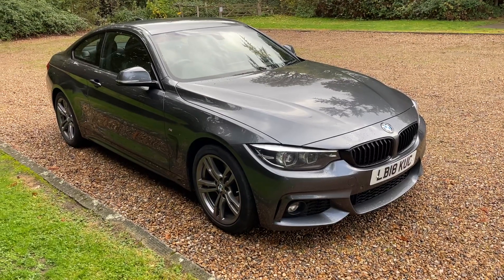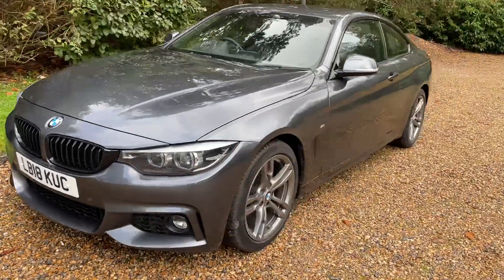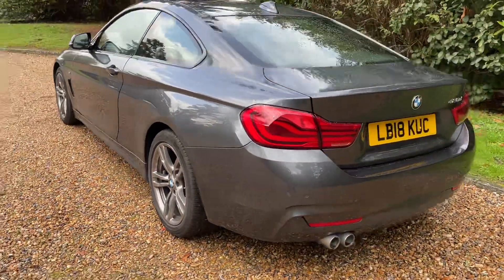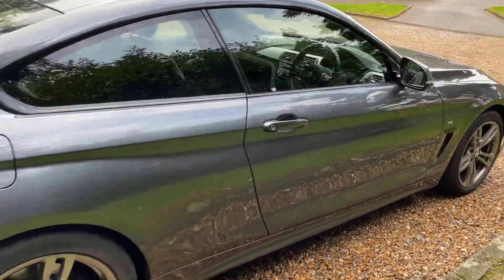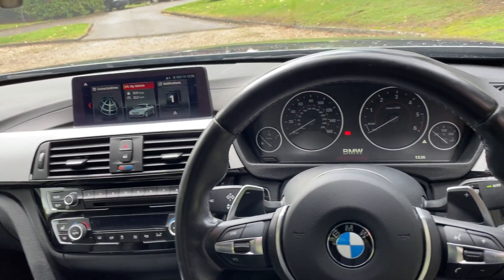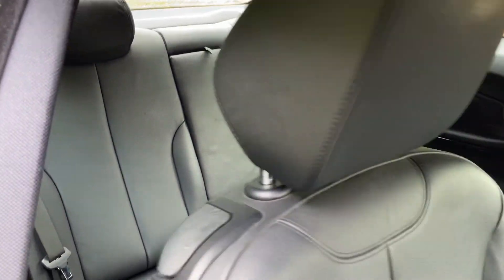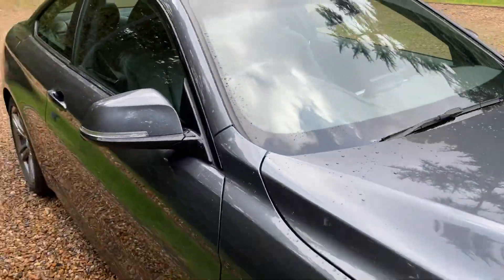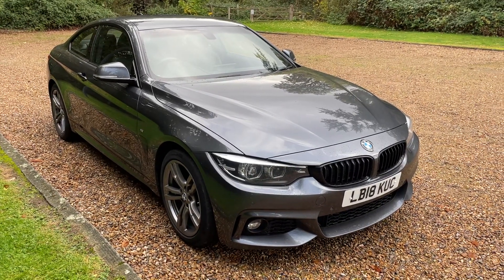23 October 2022